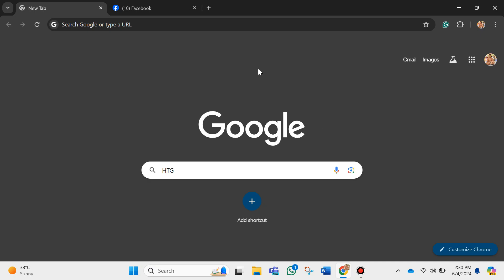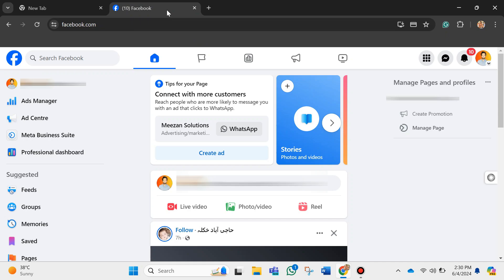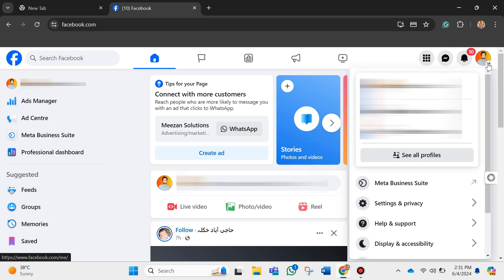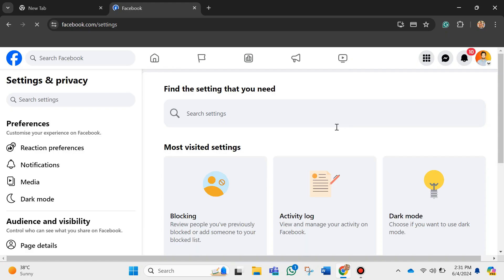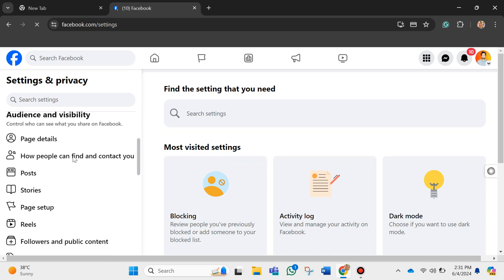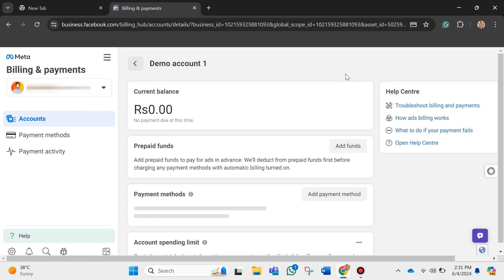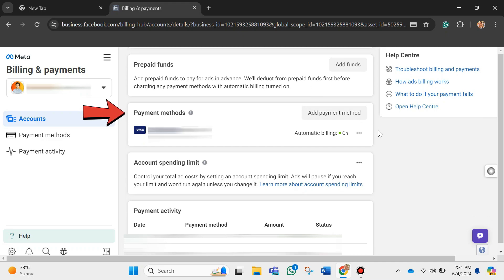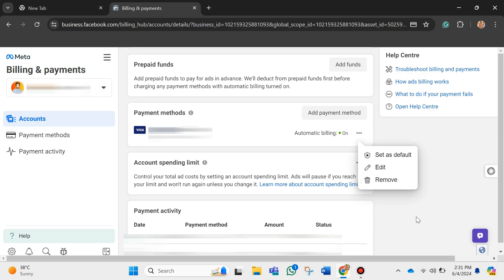REMOVE MASTER CARD FROM FB PAGE 2025! (FULL GUIDE)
Welcome! In this guide, we'll show you "REMOVE MASTER CARD FROM FB PAGE 2025! (FULL GUIDE)." If you need to delete your MasterCard from your Facebook Page, this tutorial will provide you with clear, step-by-step instructions.